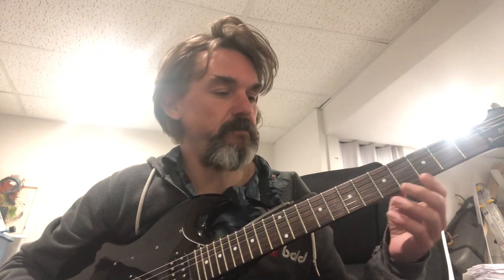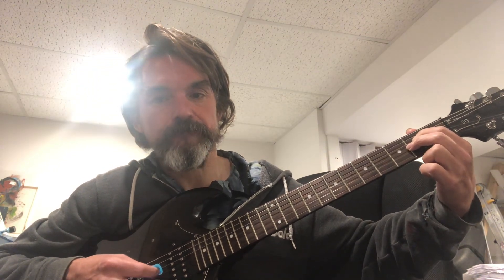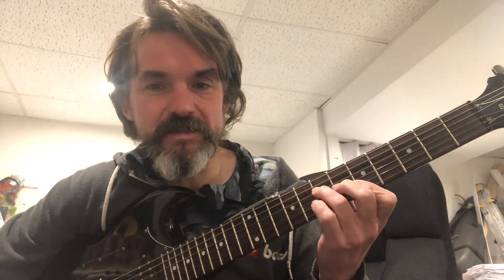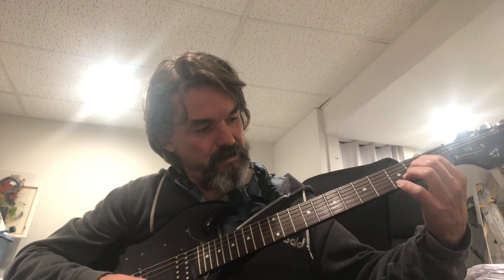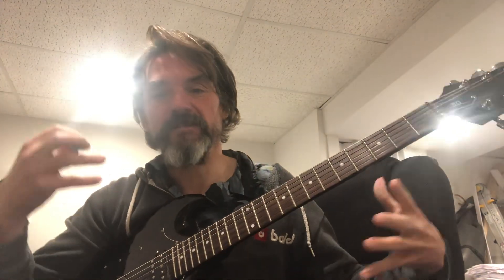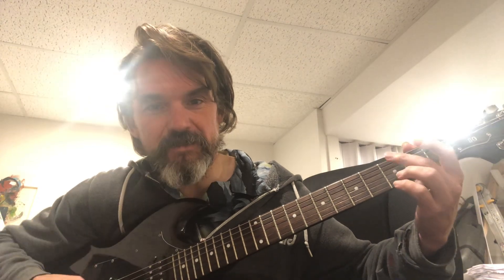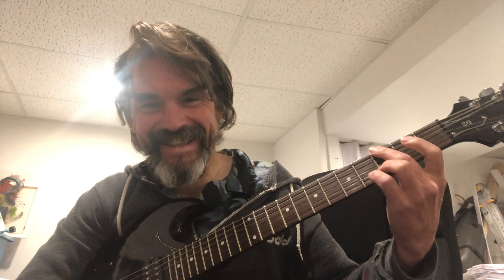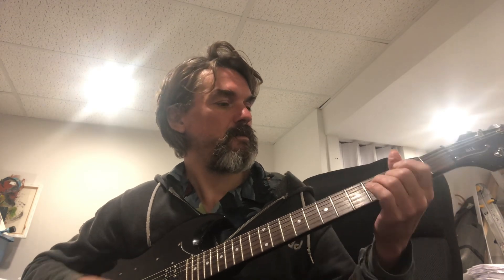wreck of the edmund part two, find the melody in the treble position.